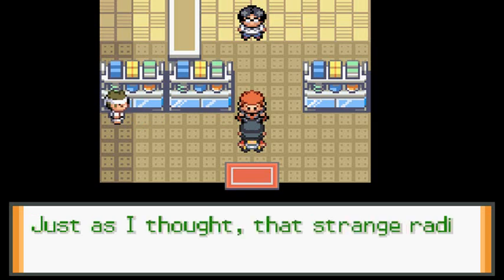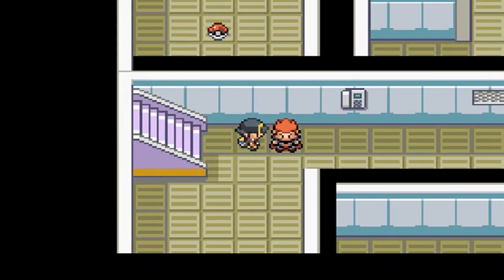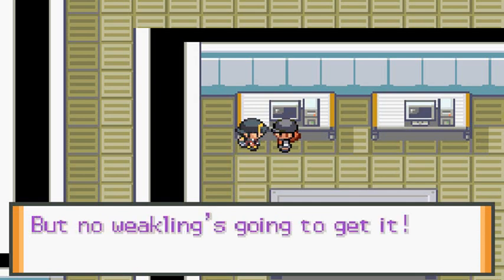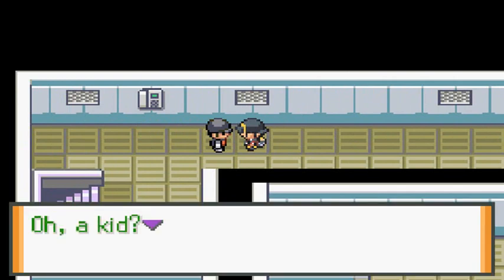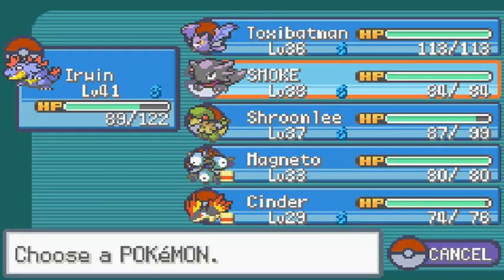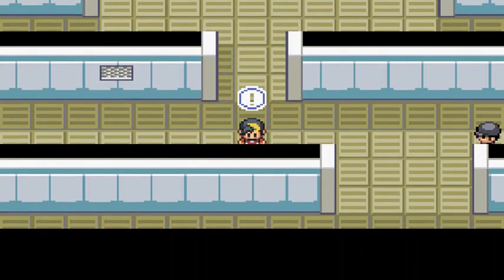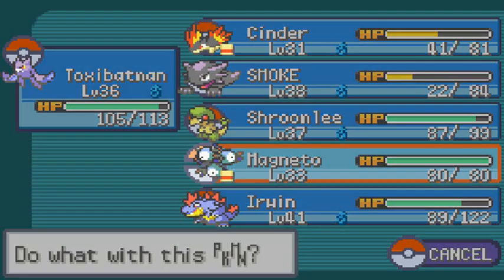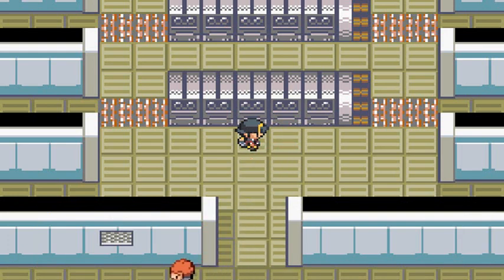Pokemon Liquid Crystal Walkthrough Part 28: Team Rocket Hideout!